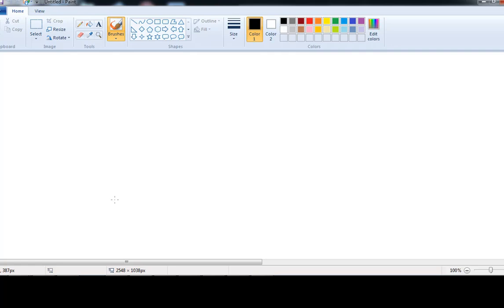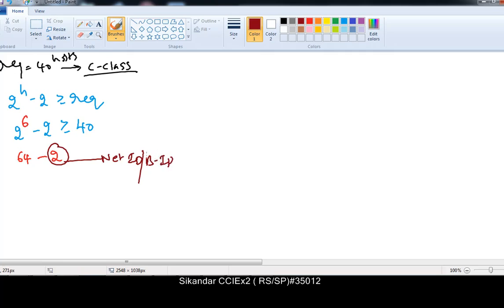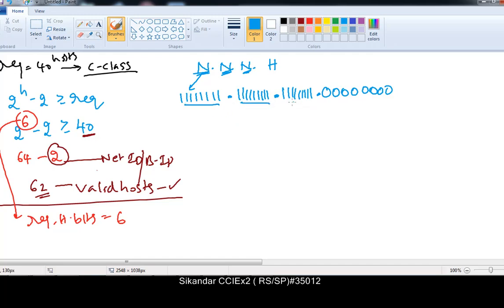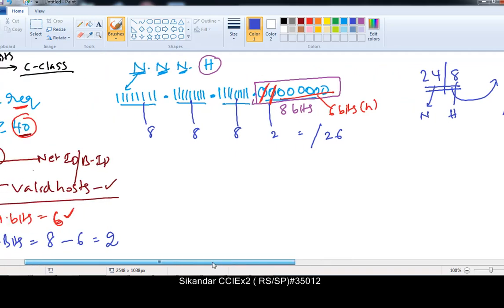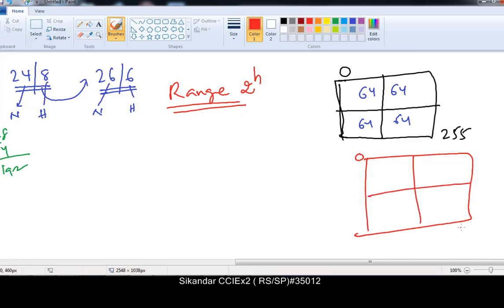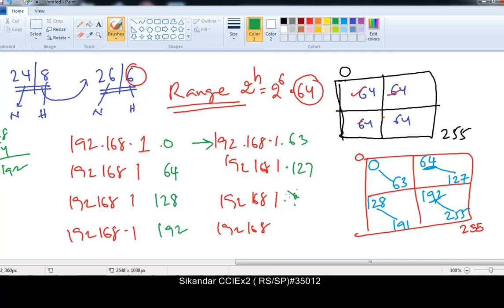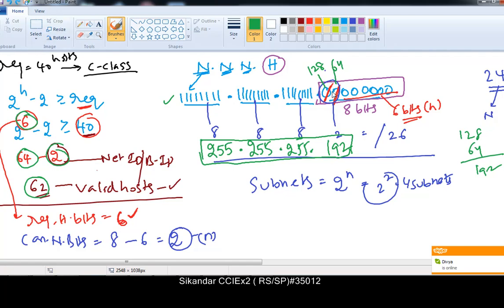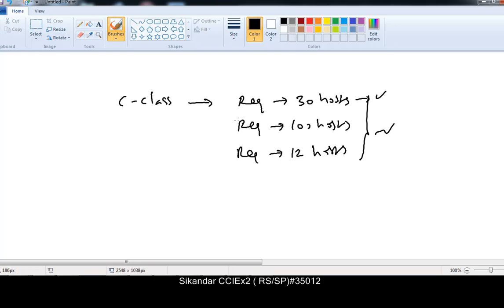008 Basic FLSM example -1 using C class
FLSM: Example—1

Req = 40 hosts using C-class address network 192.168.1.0/24

Range:  2h = 26   = 64

Network ID    --- Broadcast ID

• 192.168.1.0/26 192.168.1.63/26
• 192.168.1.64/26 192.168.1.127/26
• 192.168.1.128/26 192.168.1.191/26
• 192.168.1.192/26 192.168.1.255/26